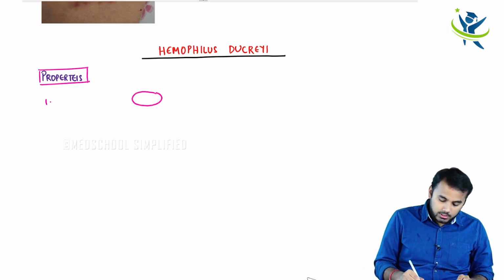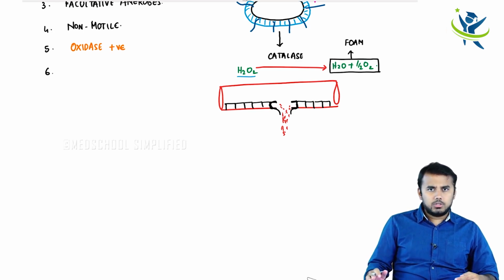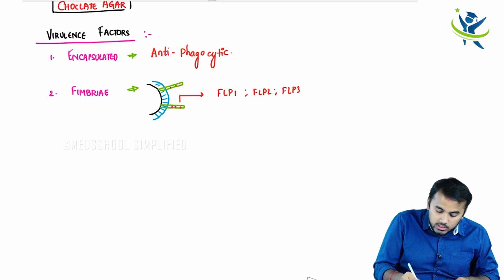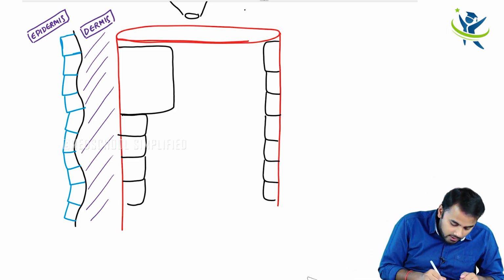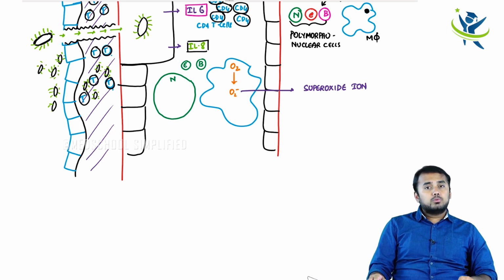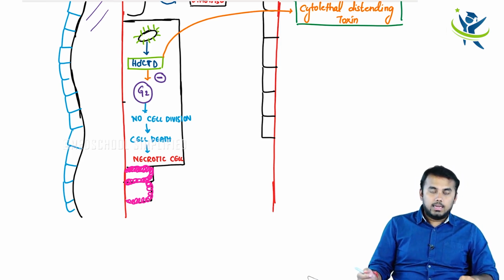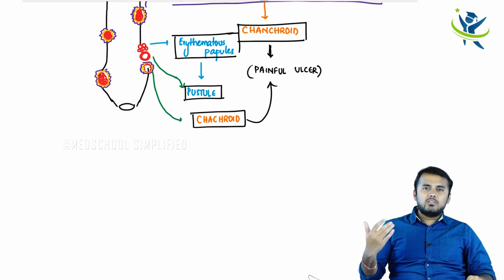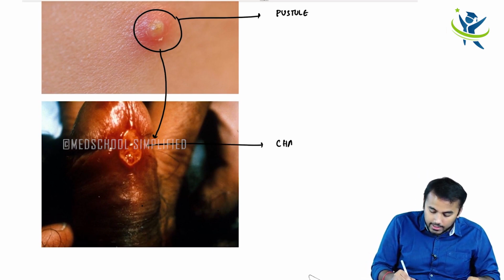24. Hemophilus ducreyi 🦠 Chancroid, Painful Ulcer & Diagnosis | USMLE & NEET-PG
Haemophilus ducreyi 🦠 Chancroid, Painful Ulcer & Diagnosis | USMLE & NEET-PG

🦠 Haemophilus ducreyi is an important sexually transmitted bacterial pathogen and a high-yield topic in microbiology, dermatology, and infectious diseases. This lecture provides a clear, concept-based, and exam-oriented explanation of Haemophilus ducreyi, focusing on its microbiological features, pathogenesis, clinical presentation, and diagnostic principles relevant for competitive medical examinations.
🔬 The lecture begins with the microbiological characteristics of Haemophilus ducreyi, describing its small, gram-negative, pleomorphic coccobacillary morphology and fastidious growth requirements. Its need for enriched media and specific growth conditions is explained to highlight diagnostic difficulty and laboratory identification challenges.
🧬 Pathogenesis is explained step by step, emphasizing how Haemophilus ducreyi gains entry through microabrasions during sexual contact and causes localized tissue destruction. The role of cytotoxins, outer membrane proteins, and immune evasion mechanisms is conceptually linked to ulcer formation and persistent infection.
🧠 Clinical correlations focus on chancroid, characterized by painful, soft genital ulcers with ragged edges and tender inguinal lymphadenopathy that may progress to fluctuant buboes. High-yield differentiation from other causes of genital ulcers such as syphilis and herpes simplex virus is emphasized, a frequent theme in USMLE and NEET-PG questions.
🧪 Diagnostic principles are discussed with strong exam relevance, including specimen collection from ulcer bases, microscopic findings, and the limitations of culture and serology. The importance of syndromic management of genital ulcer disease in public health settings is conceptually integrated.
📚 This lecture covers all essential high-yield concepts required for USMLE, NEET-PG, FMGE, and MBBS examinations, using a professor-style, concept-focused teaching approach designed for deep understanding and long-term retention.